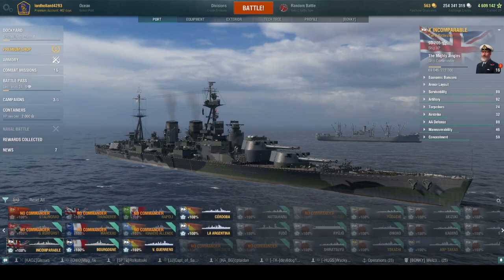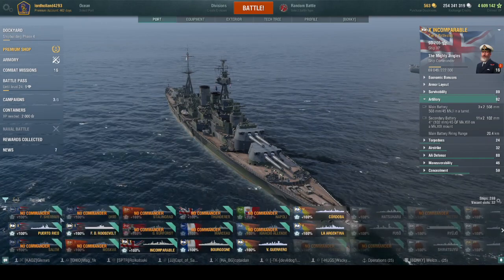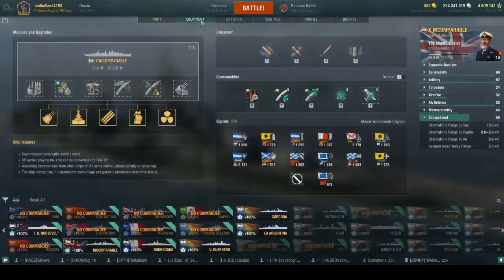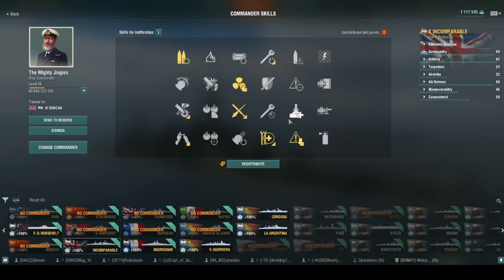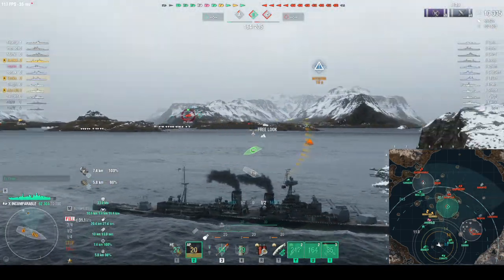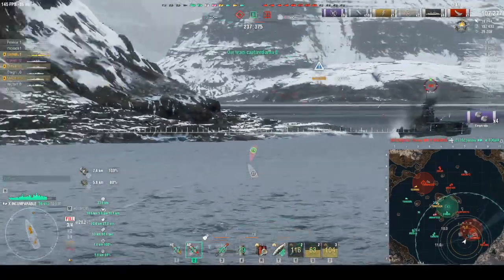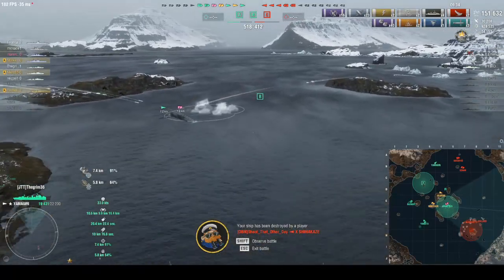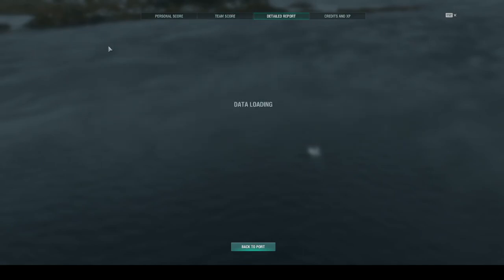Tier 10 Steel Ship Incomparable Review - Stealthy Plus Big Guns Equals Win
IGN-Lordholland4293 fill free to join in

Valid for New Player or after 90s Day of Inactivity- Free Repulse
Xbox: ID MediocreJam9

0:00-0:50 -How Much Does It Cost
1:05 -Specs
10:50 -Replay
11:20 -Getting One of The Best CV Players On The Server/Lineup
14:00 -One of Those Matches?
16:45 -Enemy DDs In South But Have Seen In A While
17:00 -Deleting The Moskva With Stealth and Guns
17:30-19:00 -Hybrid BB No Match For Incomparable
19:20 -Stopping There Points
19:50 -Two DDs Stay On The I and J Line for Too Long
22:50-23:20 -Annapolis Dies To Spotted Torps
23:50 -Mino Gets Shimy In Hydro Range
24:10 -Shimy Criticizes Team?